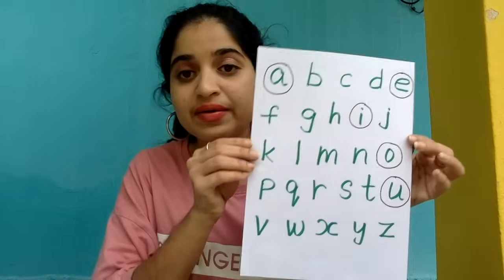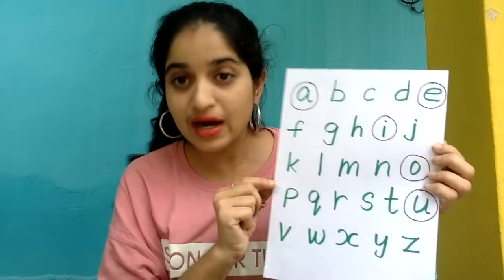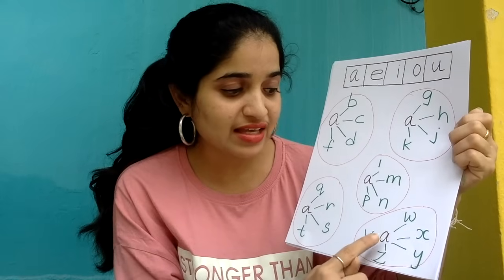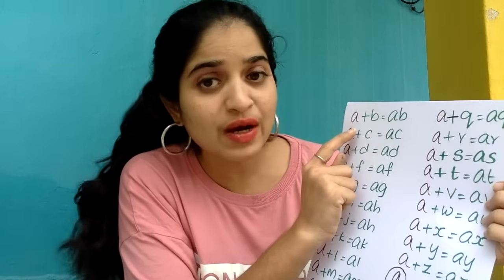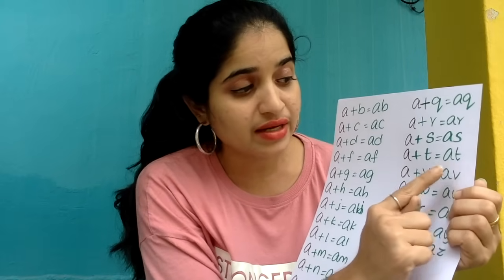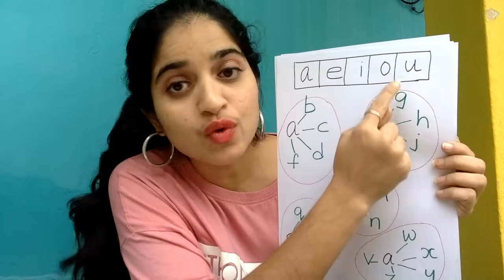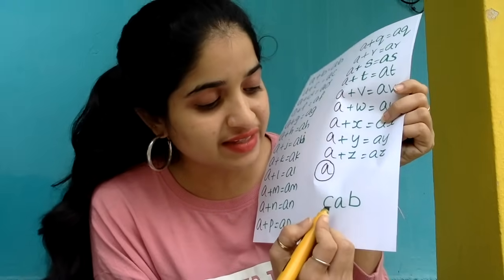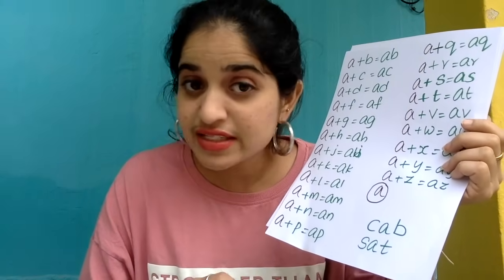How to teach Phonic sounds and Blends to Preschool kids easily | Join our November start classes now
In this video, How to teach phonics to preschool kids?